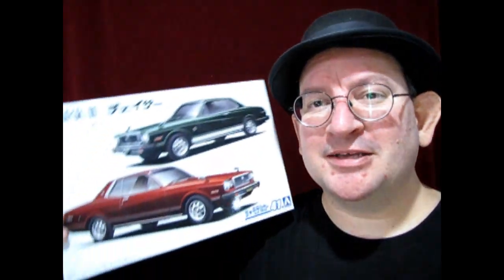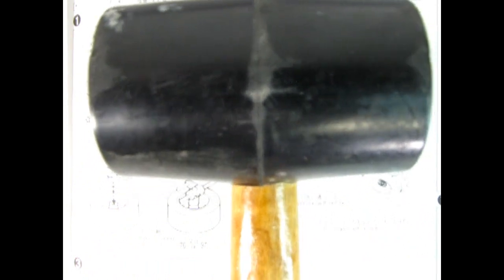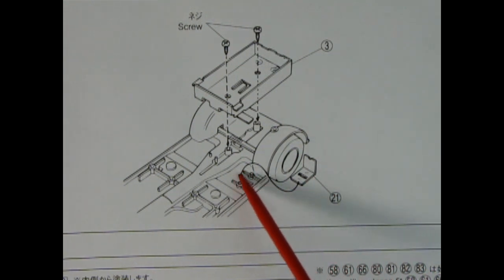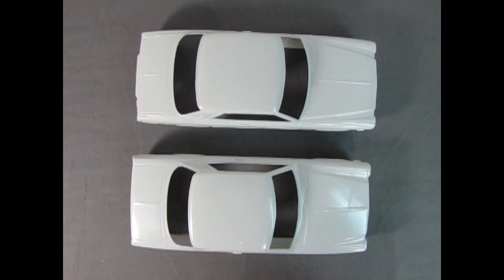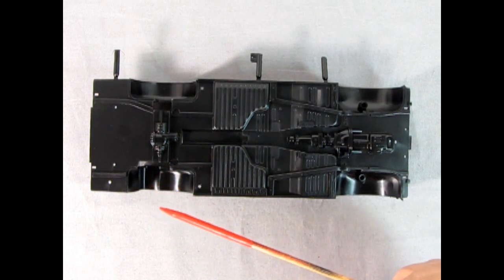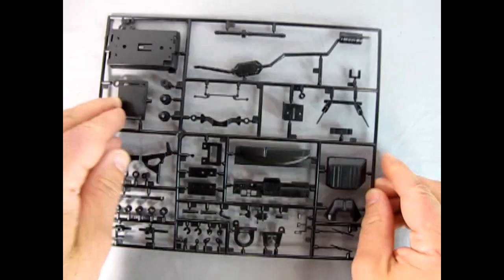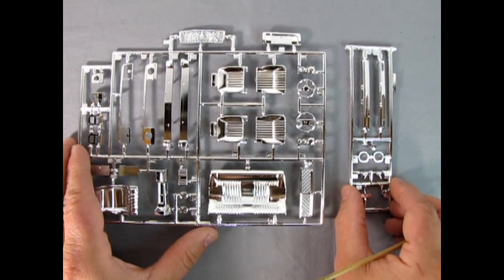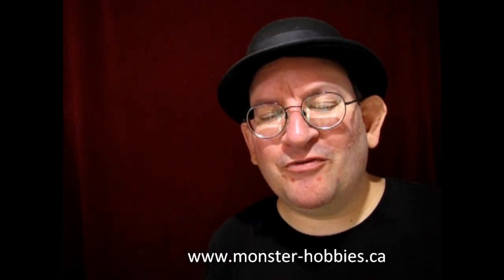What's In the Box? - The 1979 Toyota Mark II Chaser by Aoshima - A Model Car Kit Unboxing Video